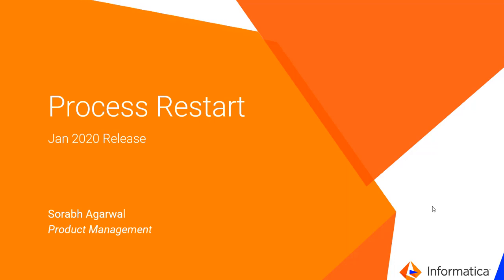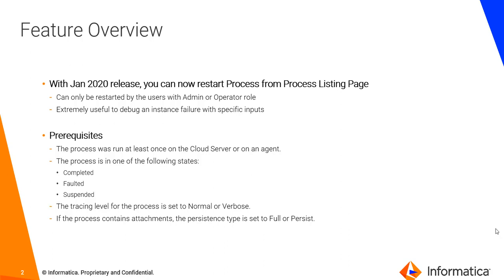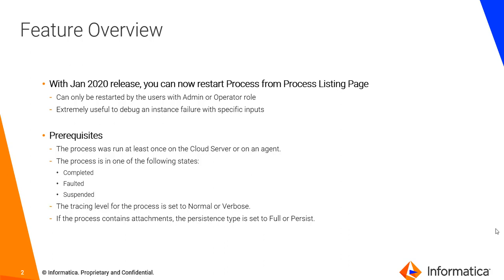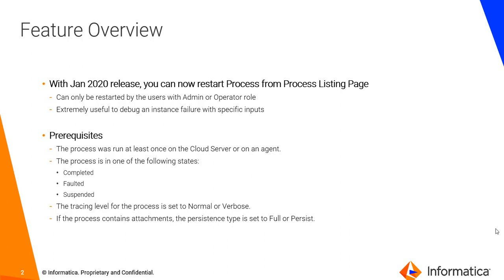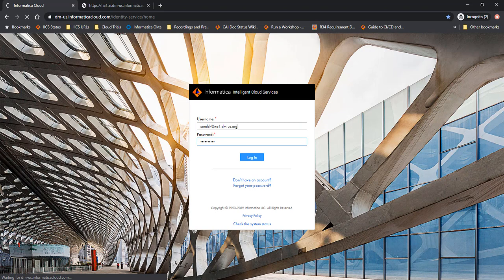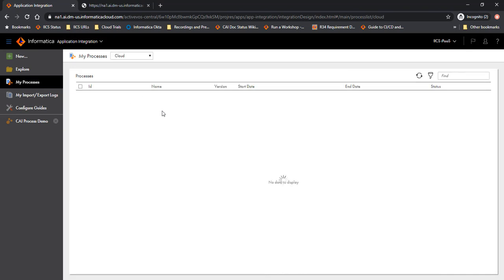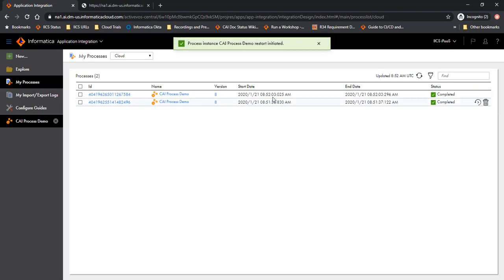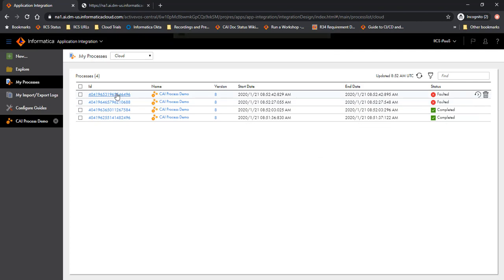How to Restart a Cloud Application Integration Process from Process Listing Page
This video explains how to restart a Cloud Application Integration Process from Process Listing Page.